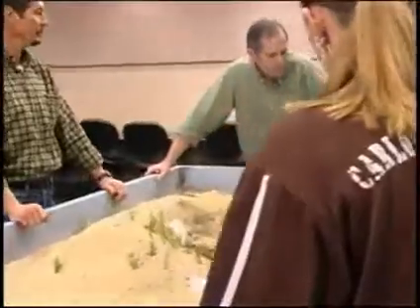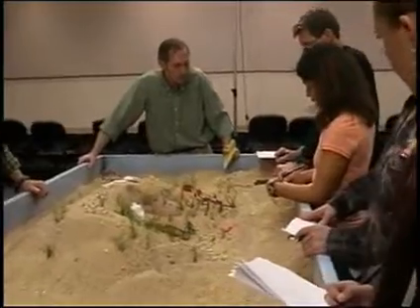Plan of Action.wmv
Sand Table Exercise - Plan of Action